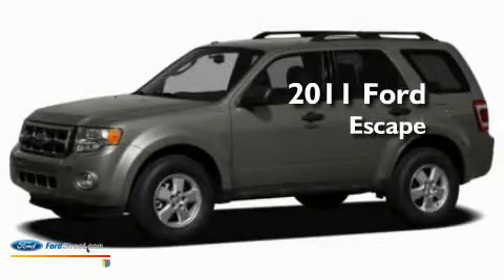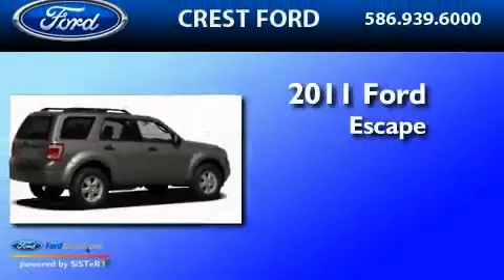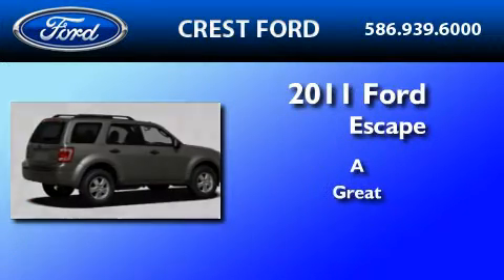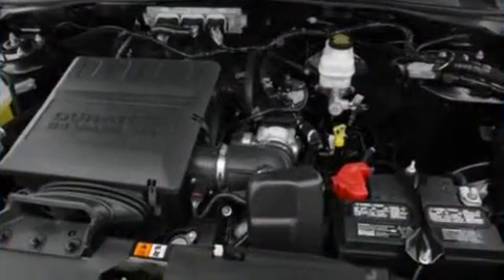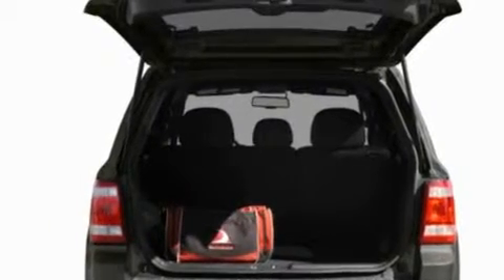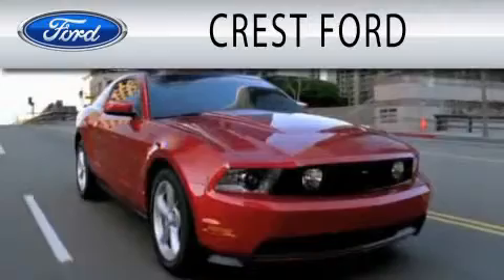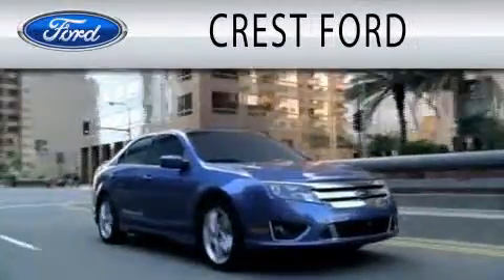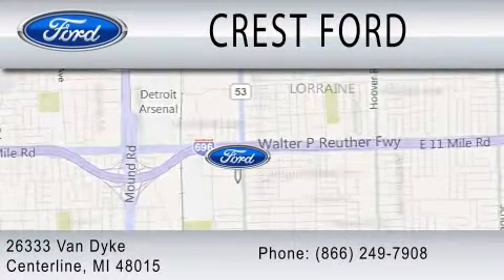2011 Ford Escape MI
Year : 2011
 Make : Ford
 Model : Escape
 Engine : 2.5L I4 ENGINE

 Exterior : SANGRIA RED METALLIC

 Interior : STONE
 Stock :